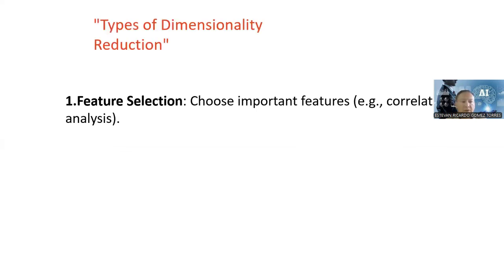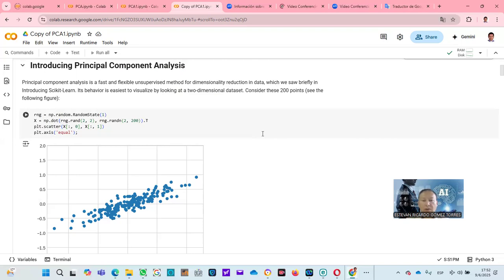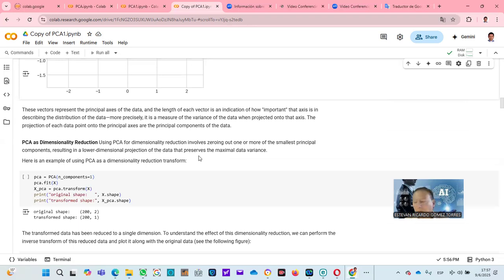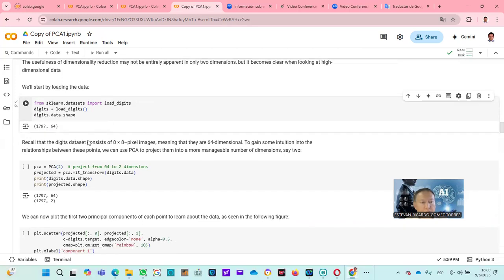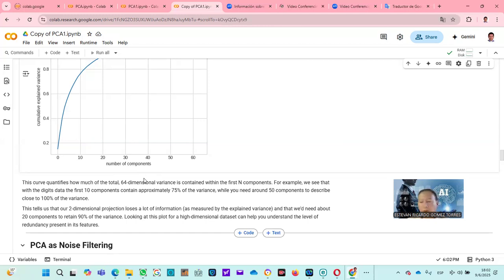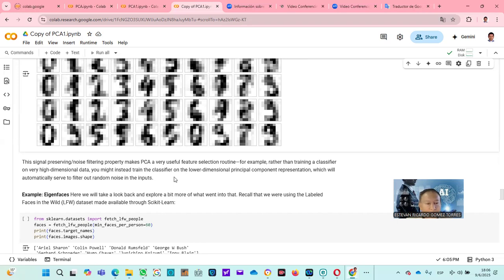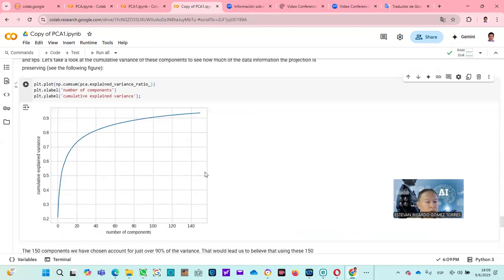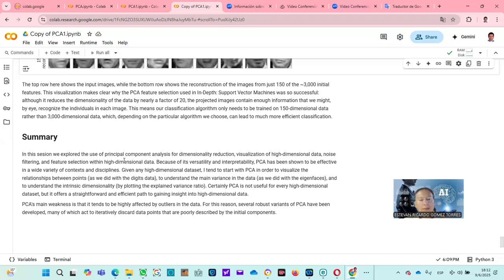PRINCIPAL COMPONENT ANALYSIS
Explaning what is PCA and its appliances